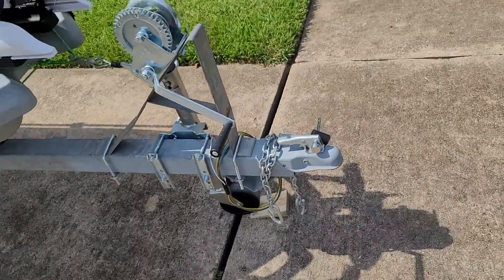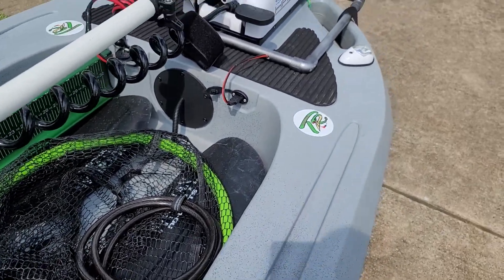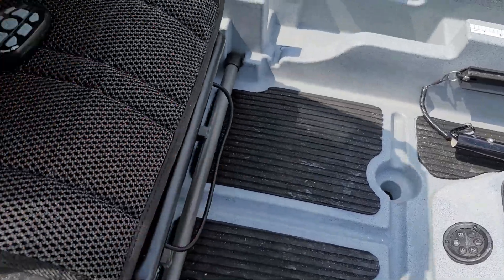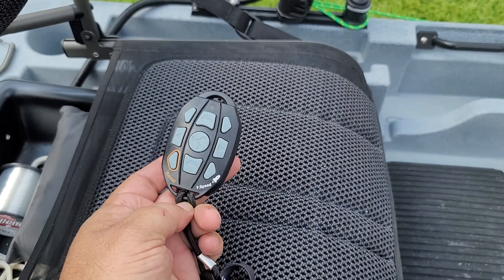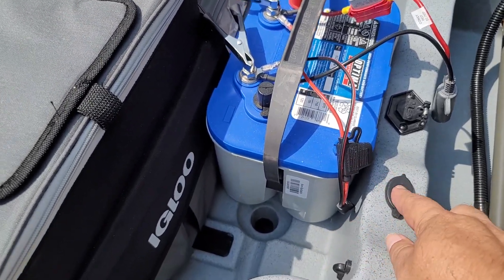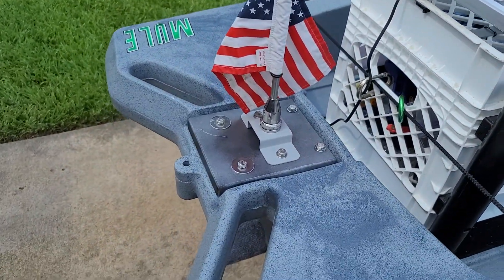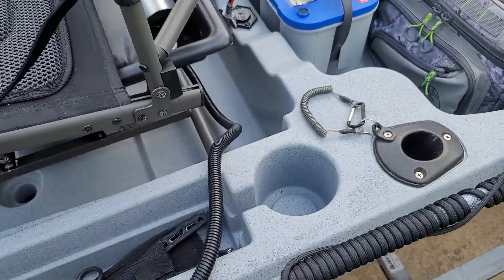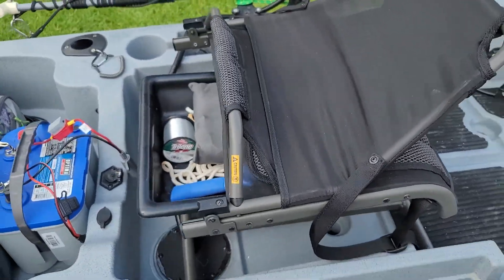Ascend 133X Tournament